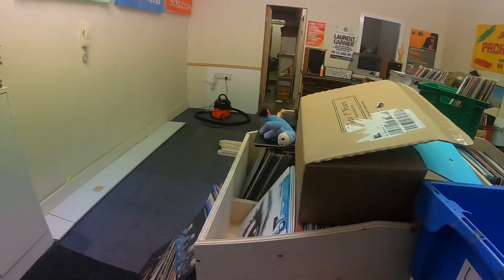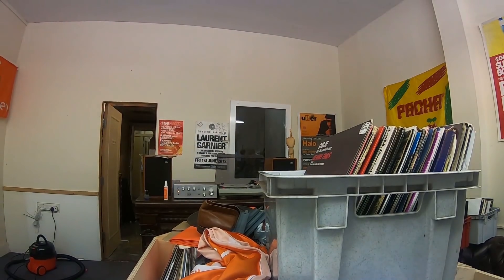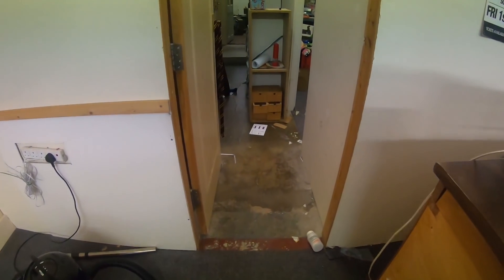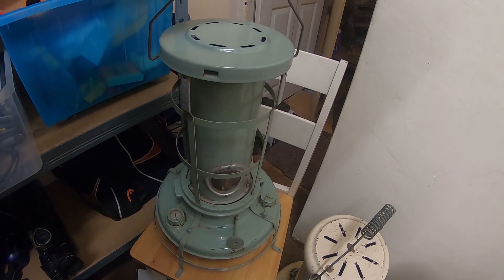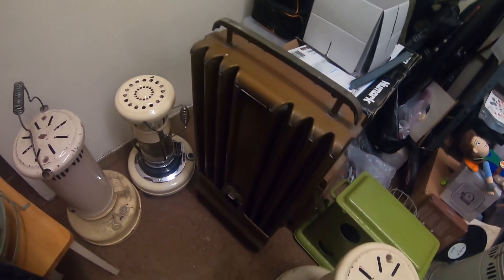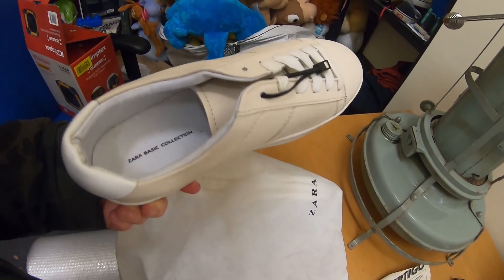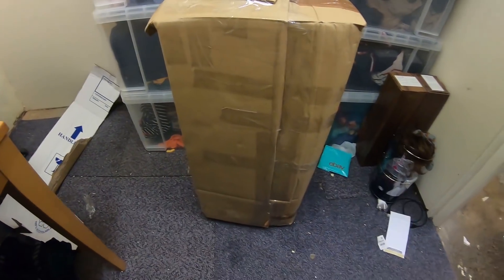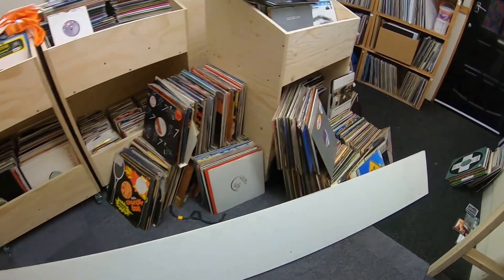Is This The Final Piece Of The Jigsaw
@6inchpianist   -- Vinyl Channel

Link to my Ebay Store (As an eBay Partner, I may be compensated if you make a purchase)

Brum_Reseller

 @6inchpianist   -- Vinyl Channel

Brum_Reseller

Main shop features practically finished now just pricing and sorting to go.

Link to my Ebay Store

Go Pro Chest Mount

Fabric Debobbler

Sticker Remover

Trainer Whitener

Bubble Wrap

Battery Tester

Black Pallet Wrap